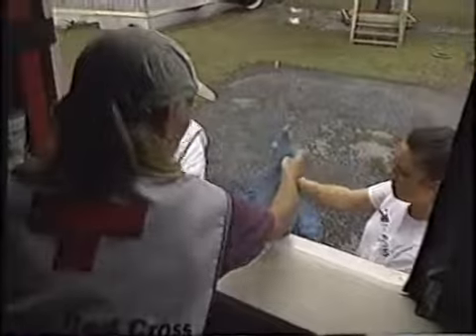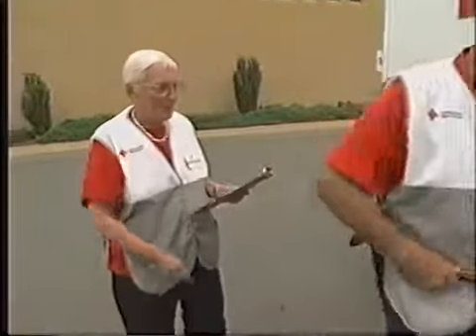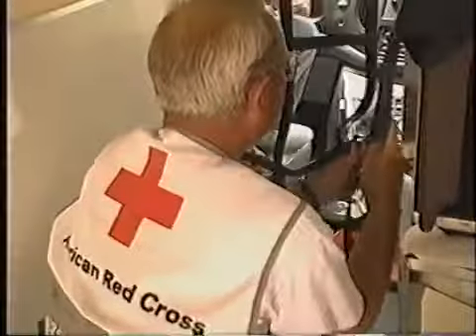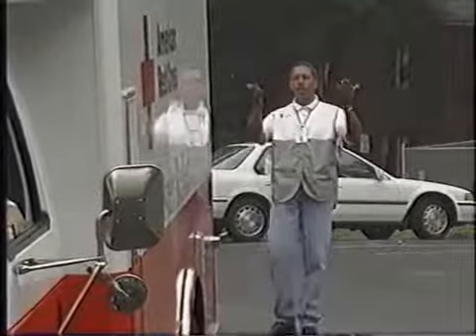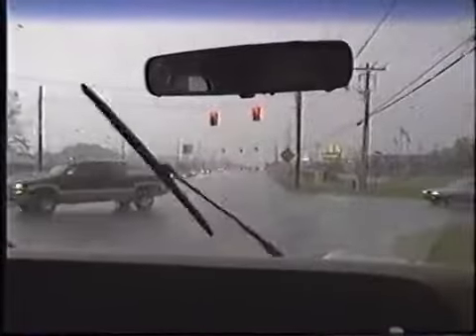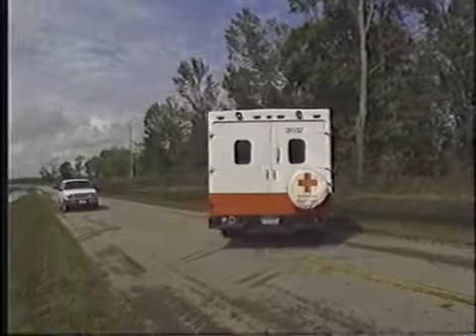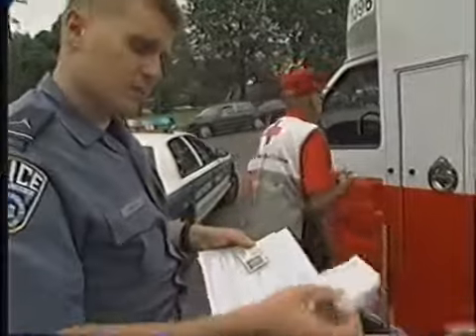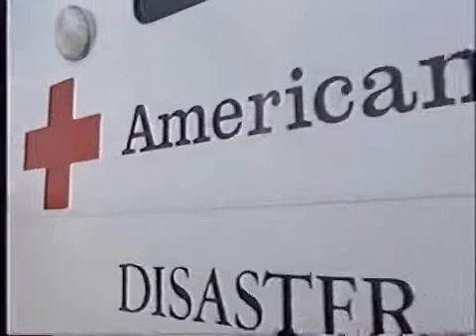ERVs Ready, Set, Roll - 04